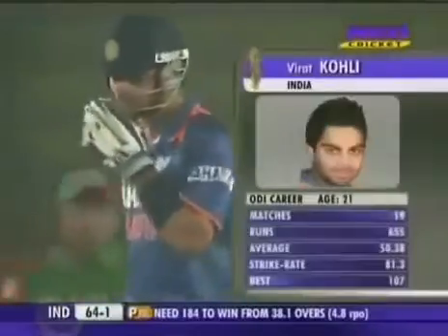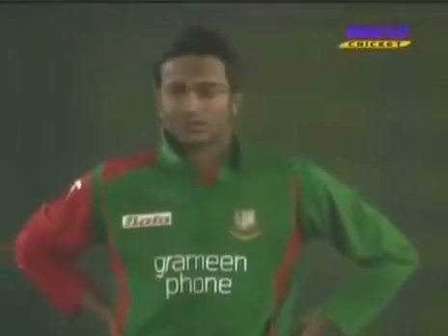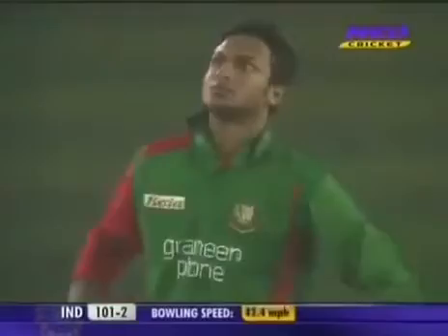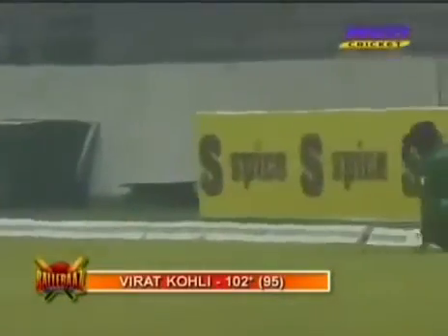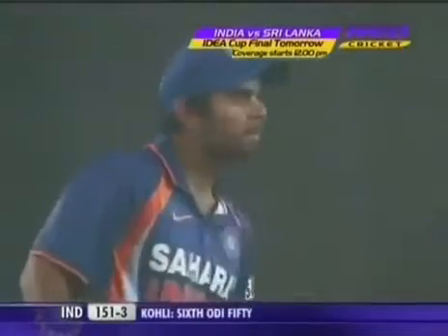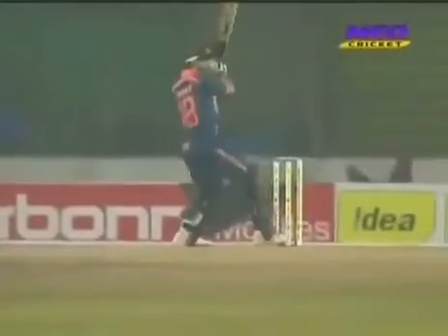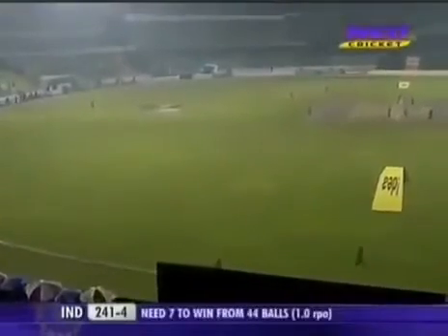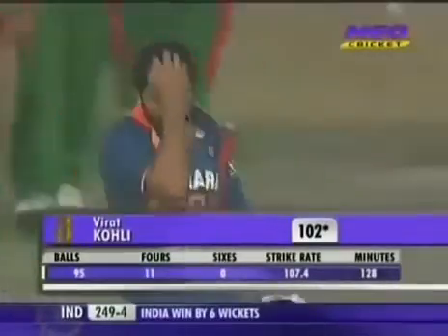Virat Kohli 2nd ODI Century 102 vs Bangladesh Dhaka 2010 | 6th Match Tri-Nation Tournament